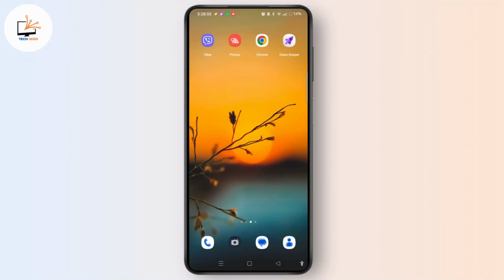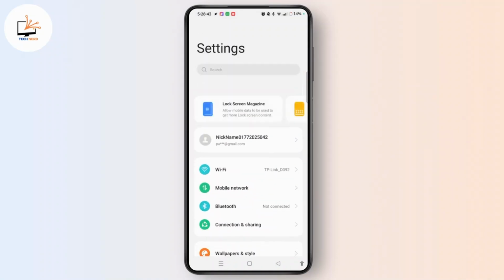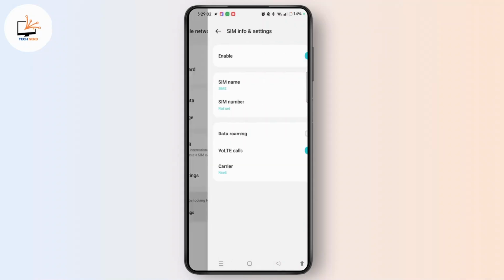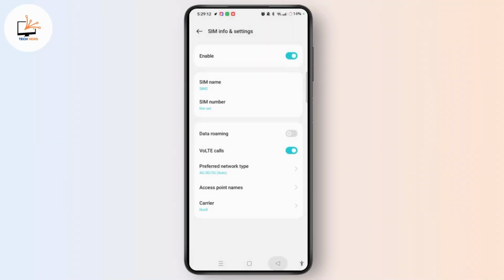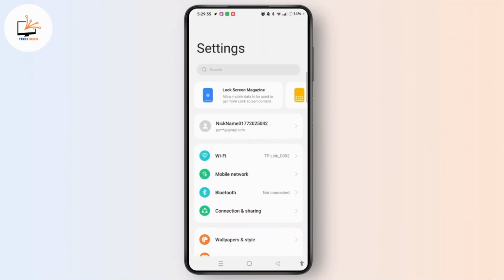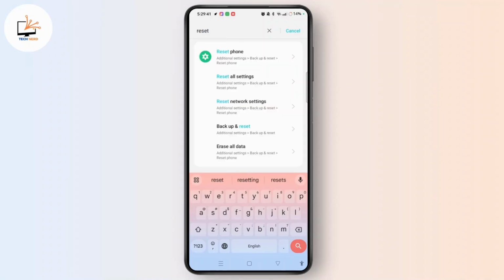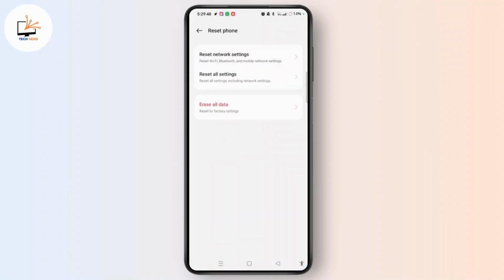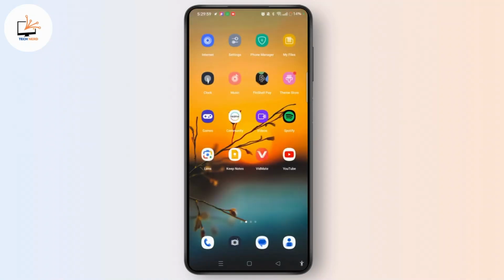How to Fix Voice Calling Problem on Android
Struggling with voice calling issues on your Android device? In this video, Rose will guide you step-by-step to troubleshoot and fix the voice calling problem. From accessing your device settings to resetting network settings, we cover everything you need to restore your call functionality. Whether you’re using 4G, 3G, or 2G, this video will help you get back to making clear calls.

Chapters
00:00:00 - Introduction
Welcome to the channel! Learn how to fix voice calling issues on Android.

00:00:10 - Access Settings
Hop into the settings on your Android device.

00:00:20 - Locate Mobile Network
Scroll down to find the "Mobile Network" option.

00:00:30 - Select SIM Card
Choose the SIM card where you're facing the calling issue.

00:00:40 - Preferred Network Type
Tap "Preferred Network Type" and select 4G, 3G, or 2G.

00:00:50 - Reset Network Settings
Scroll down to find "Reset Network Settings" or use the search bar.

00:01:00 - Verify Identity
Enter your fingerprint to verify and confirm the reset.

00:01:10 - Fix Complete